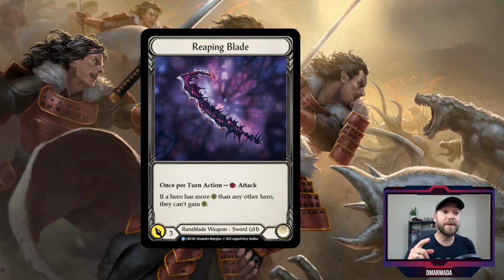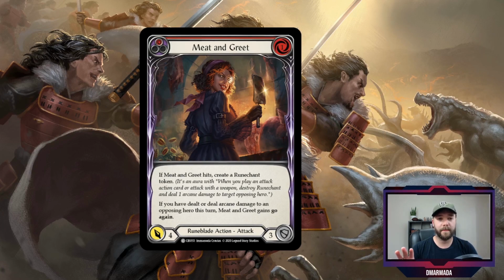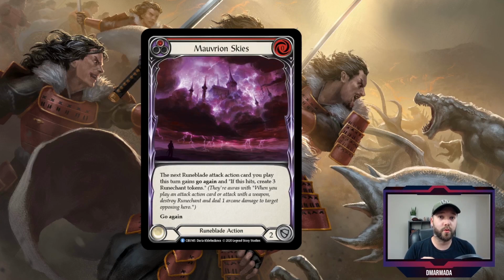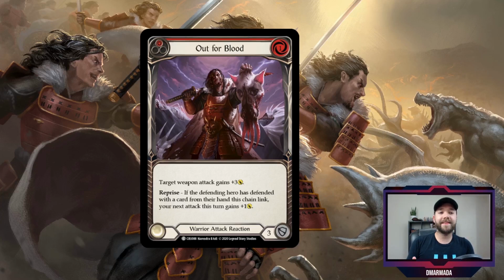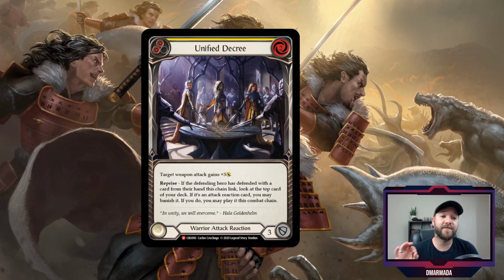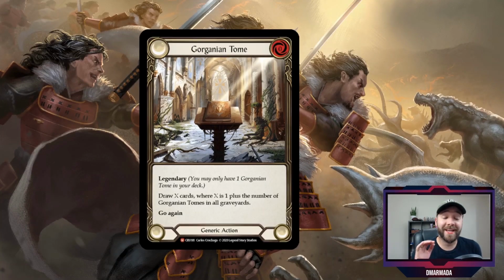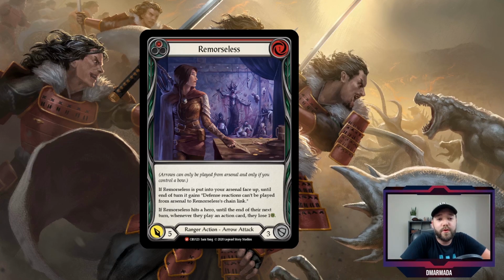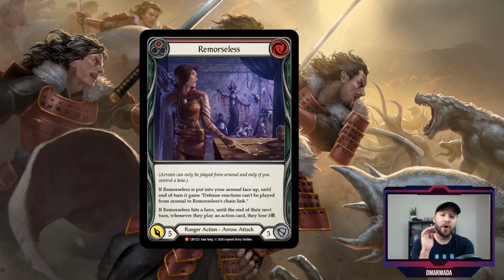It's Raining Crucible of War Spoilers! | Flesh & Blood TCG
Today we review eight new Crucible of War spoiler cards from three separate classes! If you were looking forward to Runeblade, Warrior, or Ranger cards, then look no more! They're here!

An in-depth look at Gorganian Time from the fine folks at FabDB